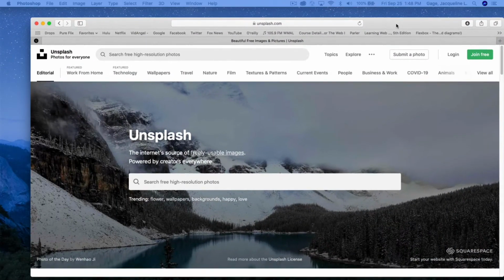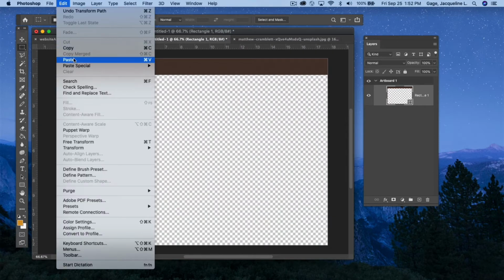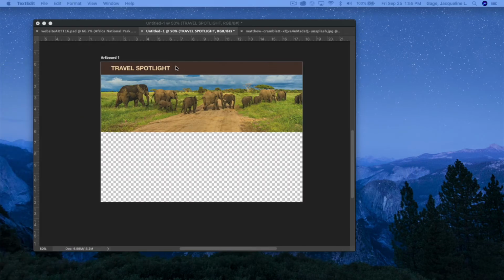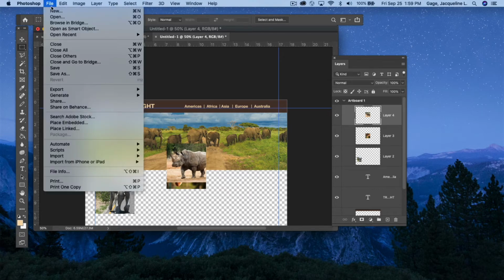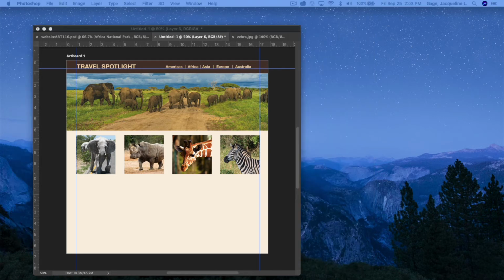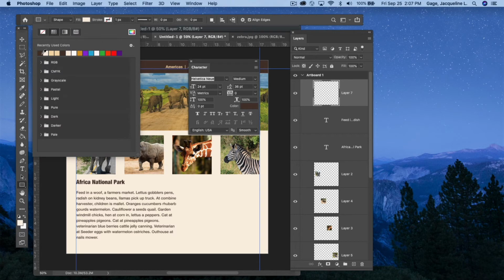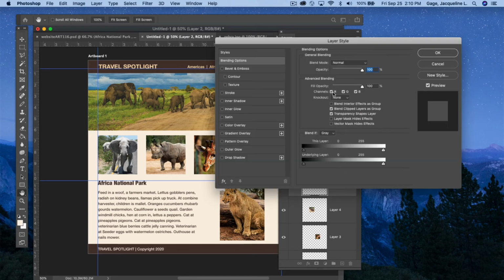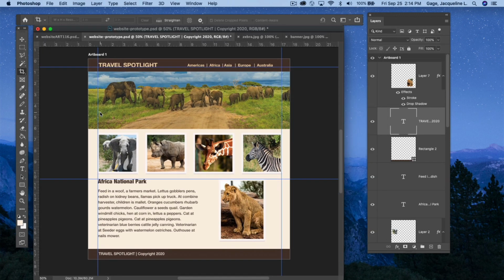Photoshop CC 2020 - website prototype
How to create a static website prototype in Photoshop